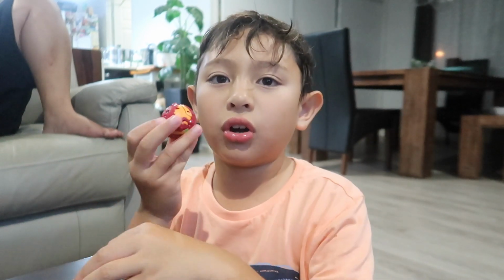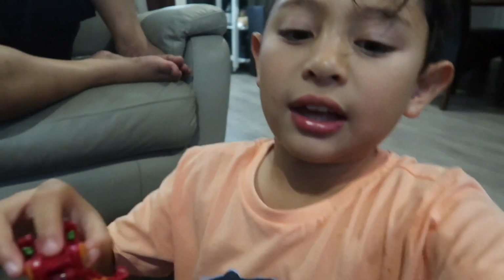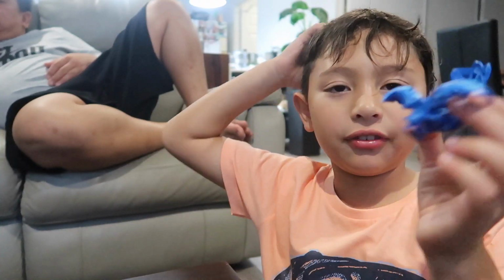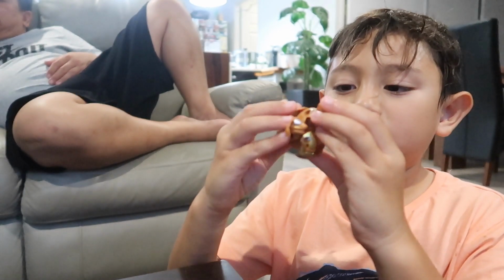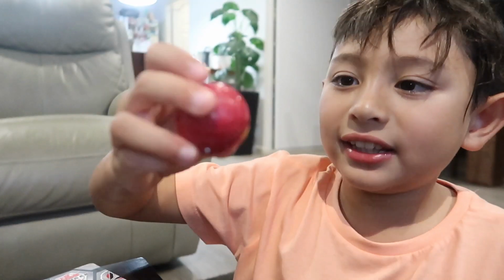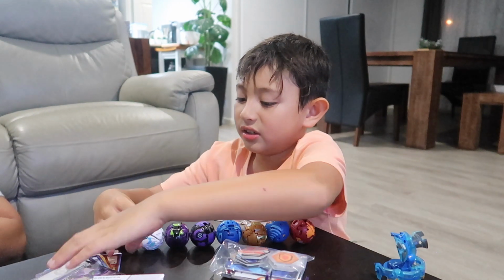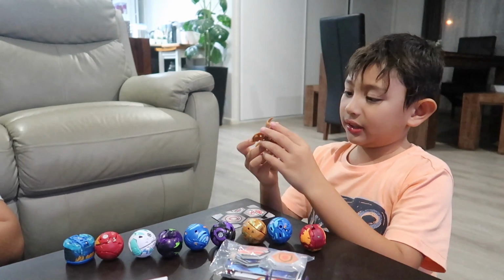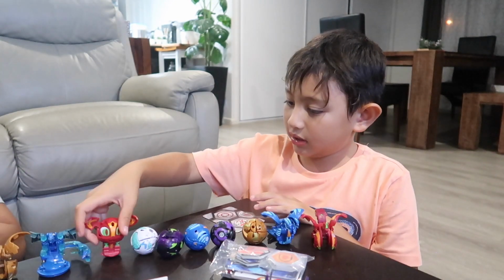Bakugan unboxing video | Boss Mason